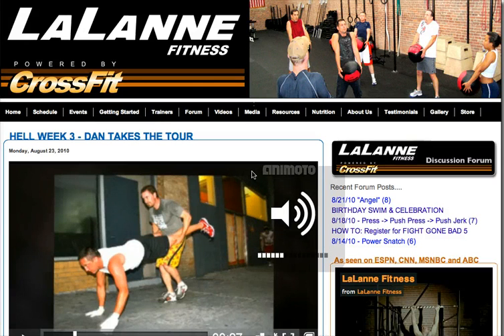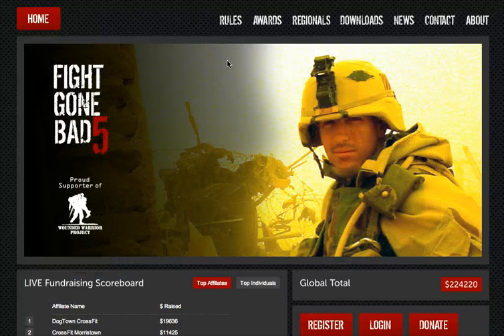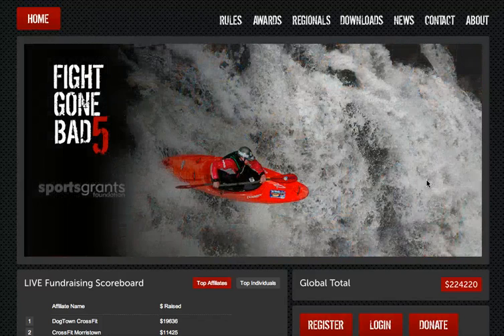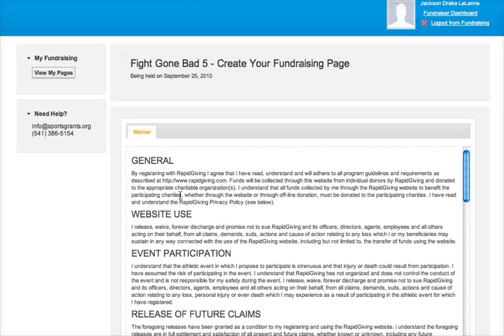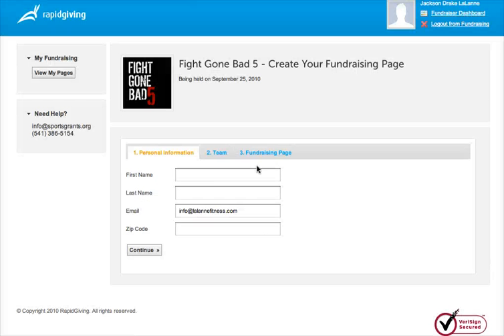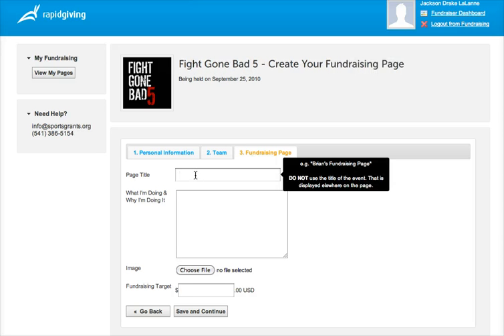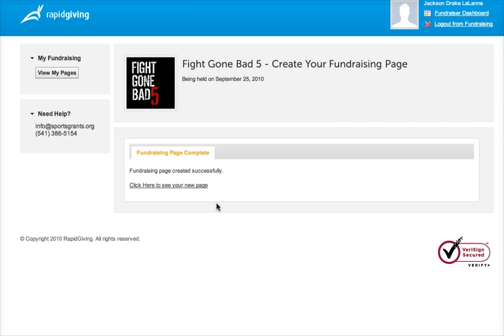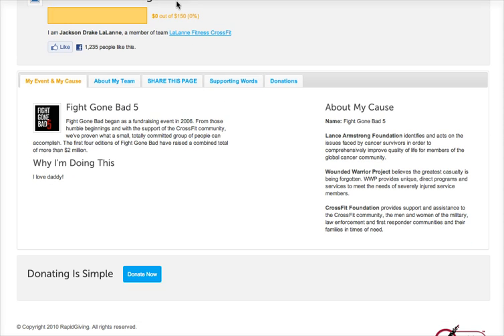HOW TO : REGISTER FOR FIGHT GONE BAD 5